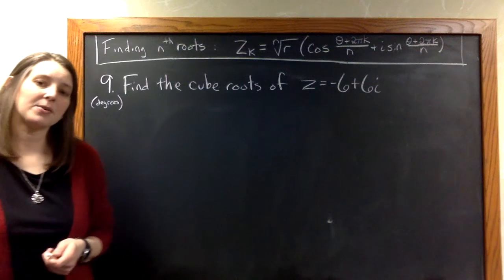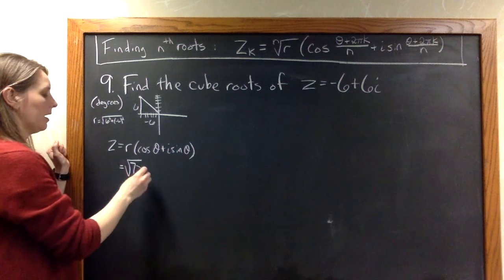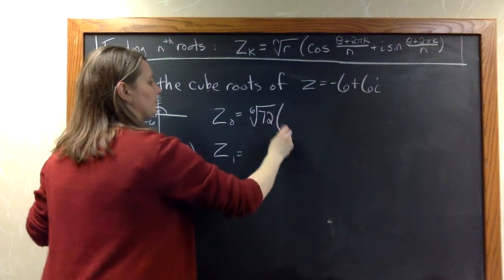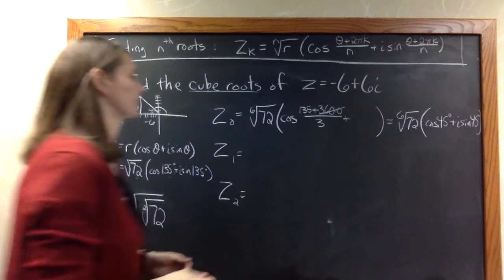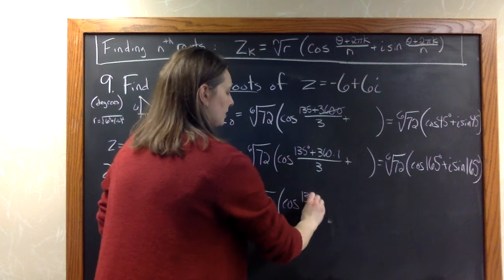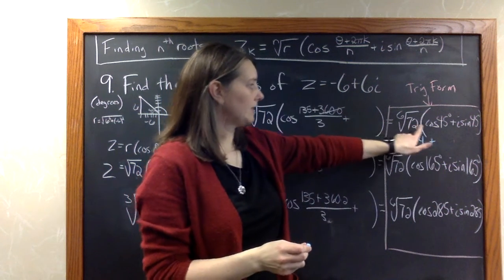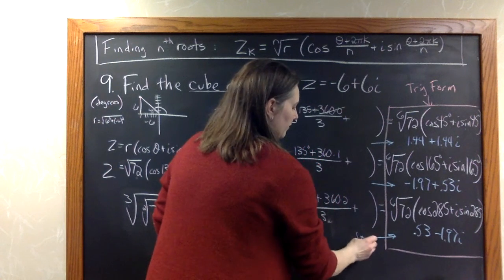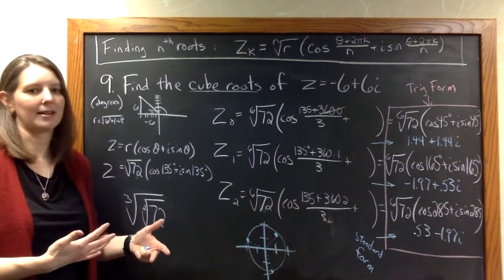Trig Lesson 8.5 - Clip #7